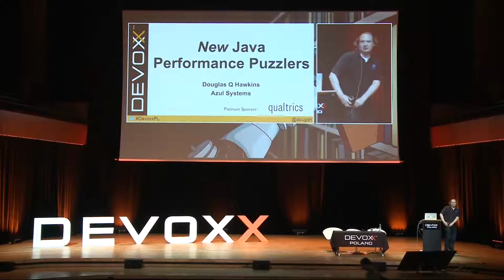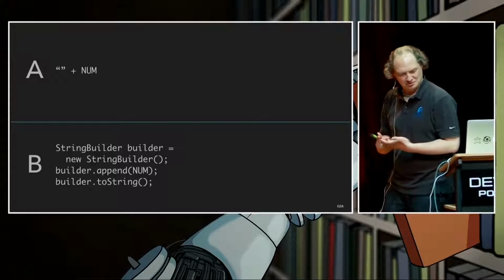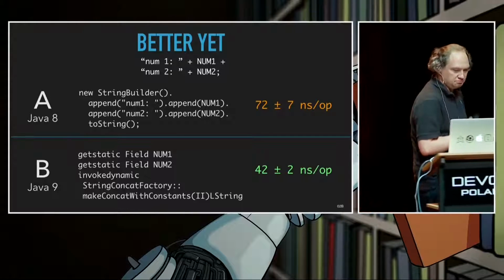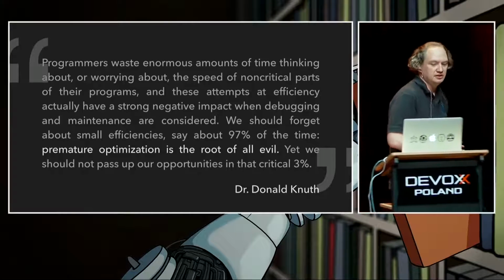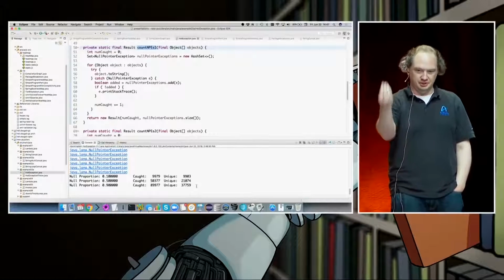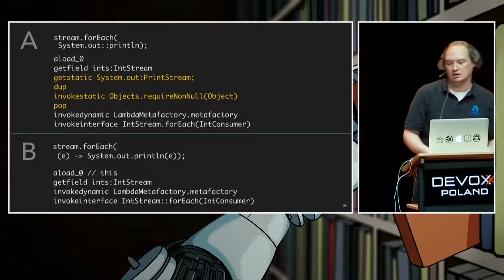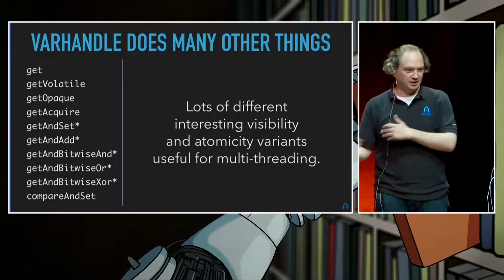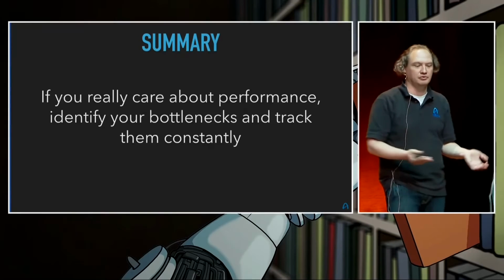Java Performance Puzzlers - New Performance Puzzles - Douglas Hawkins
Everyone worries about performance but few of us have the time to truly understand it. Last year's talk exposed some puzzling results in Java 7 and 8, but the Java language, APIs, and JVMs keep evolving.

In this presentation, we'll take a look at some surprising and often unintuitive performance problems and solutions, but with an emphasis on comparing newer language features and APIs to their old counterparts.

Not simply with the goal of determining which looping style is best, but also with the aim to better understand the complexity that lies inside the JVM.

Presented by Douglas Hawkins